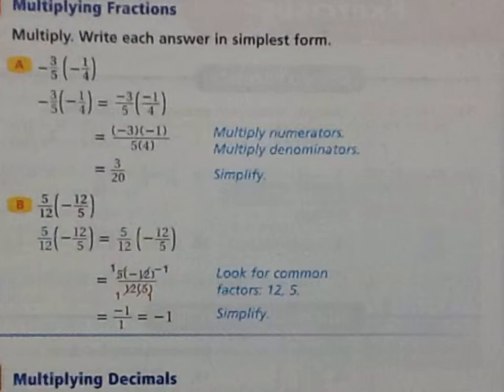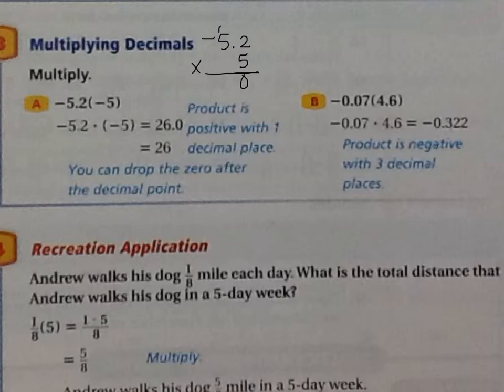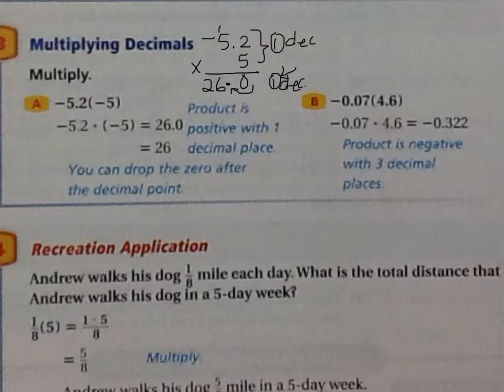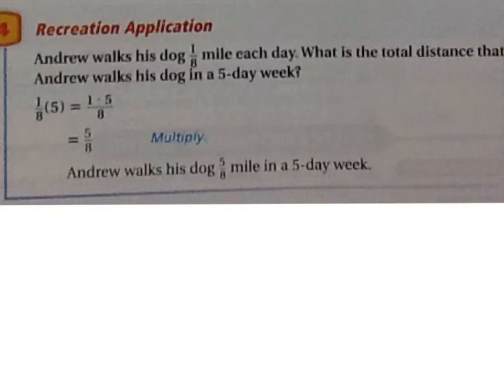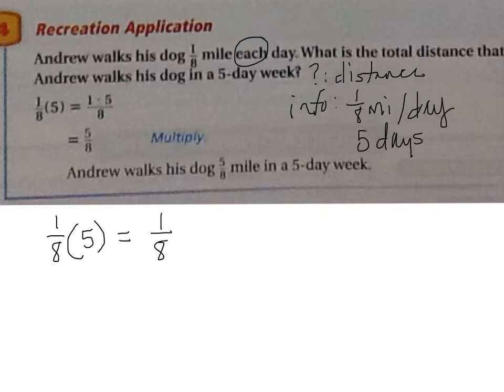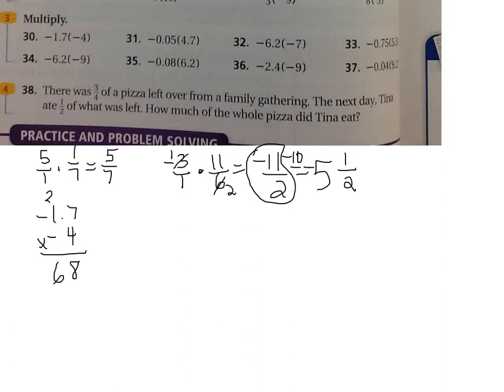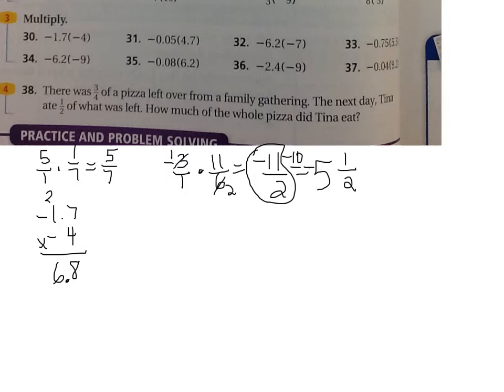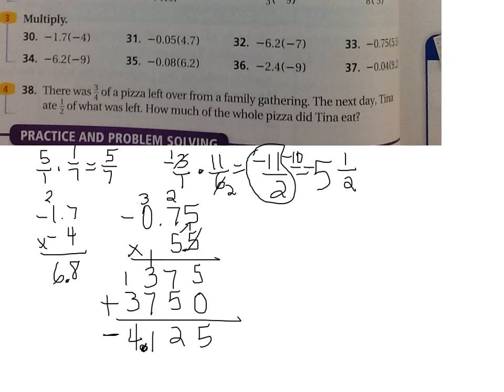M8 1.2 Multiplying Rational Numbers